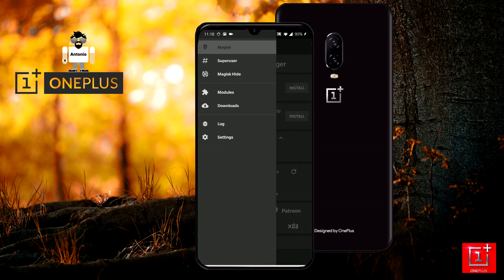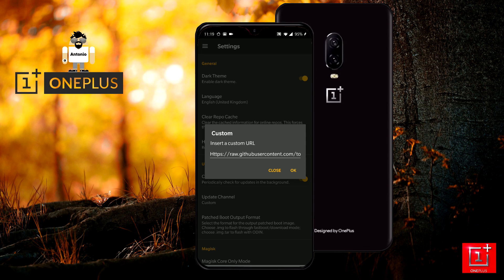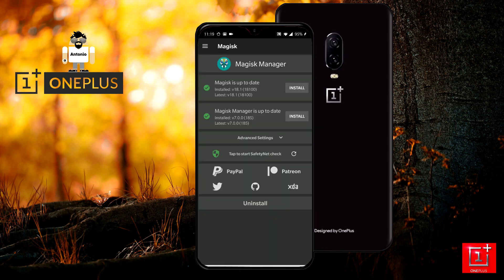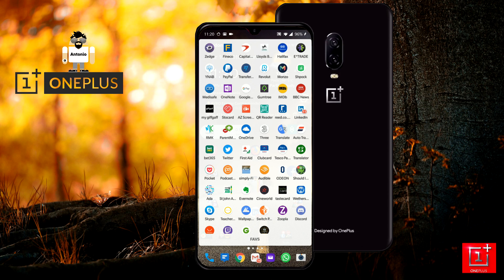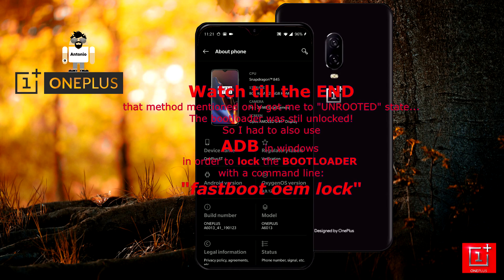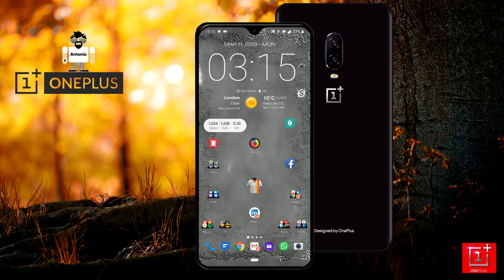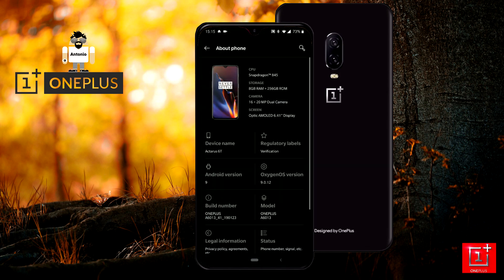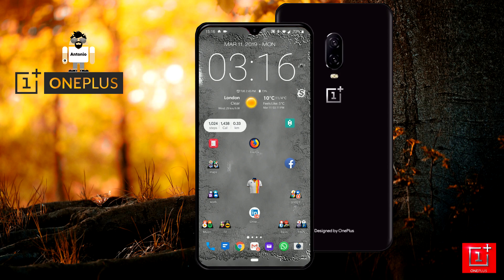Oneplus 6T - Re-lock Bootloader 🔥Back to STOCK🔥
RELOCK - LOCK the Bootloader to original state on my Oneplus 6T and similar to other devices..

 I decided to re-UNroot my OnePlus 6T as the MAGISK 18.1 was no longer giving me full functionality with Google PAY

 So I did the local upgrade/update and this just took my root away! However I was still left with an unlocked bootloader which I was not happy about, but as it was now back to unrooted everything worked. I followed some guides which were confusing but ultimately all I had to do was use the same ADB method which I happily still had installed from when I unlocked the bootloader and rooted my OnePlus 6T.

I proceed to get my phone into the bootloader menu to unlock it via ADB in PowerShell in my case. or normal cmd prompt to run the simple and very QUICK command "fastboot oem lock" (without the quotes obviously)

 This worked a treat it took a few moments to wipe everything and restore to factory  9.0.12 version

 As I had made a backup same day (I do one a month typically and transfer to my PC) I proceeded to copy my backup contents into a new directory folder in the internal storage of the device called  "opbackup" without the quotes and pasted 30 odd GB into it to then restore it via the native app in the apps drawer of the oneplus 6T

 Job done! all back to normal again.

Here are all the Links I used:

Check this thread, and follow local update method, then you need only of a command to lock the bootloader:

I followed this one (there were other methods but my reccomended one was) = Local Update Method

With this method you can flash a newer version or the same version you already have

- Download the stock rom you want to flash from Official site or from XDA Thread ( OnePlus 6T or OnePlus 6 );
- Put the stock rom in your internal storage in the main folder;
- Go in settings/system/system updates/advanced settings/Local Update and choose your new rom ( Here you can find a video guide for this passage);
- Click on Install and at the end of the process you need to reboot the phone;
- If this is a big update it's better if you wipe your data.

download 1.6GB file nd checked the MD% checksum and was correc: 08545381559a8c1acf5886ff9c042a3b

Android Pie blocks non-root call recording apps from working
 in ADB I typed: fastboot oem lock
 selected to lock with volume keys and left plugged in.

Antonio

== RandomStuff  ==

Arp Bounce.mp3
Dutty.mp3
Done Running.mp3